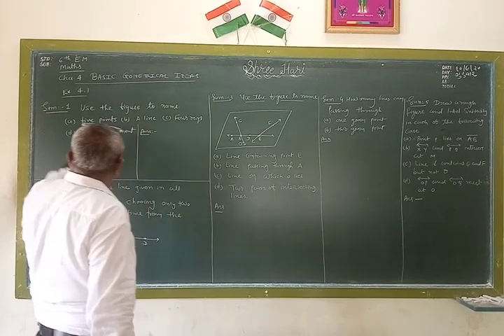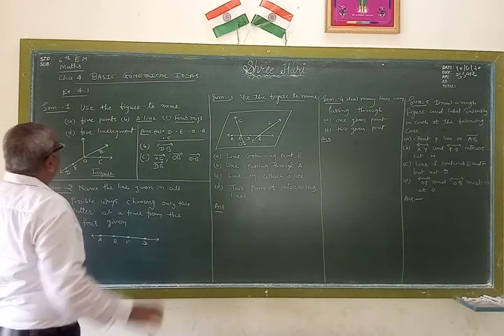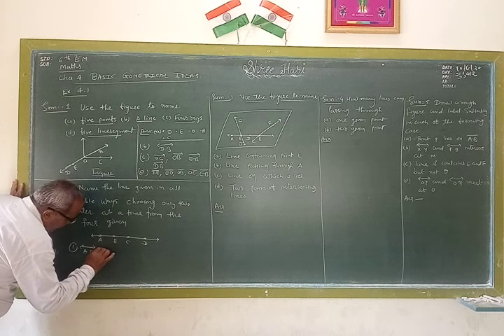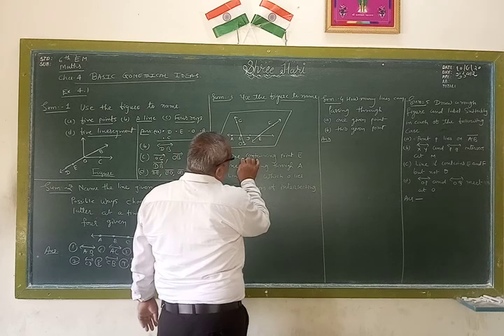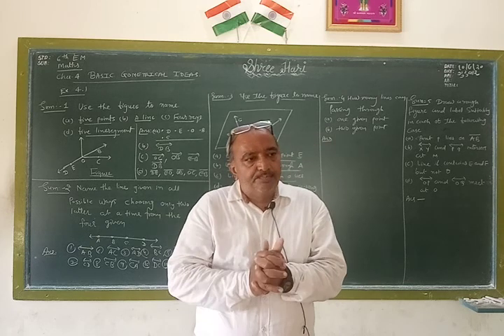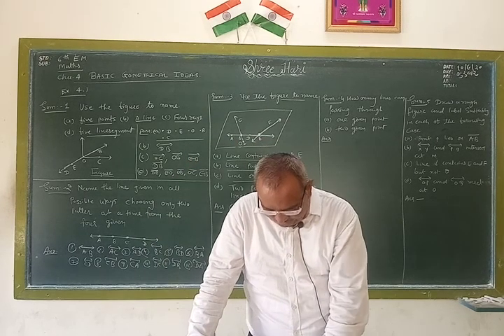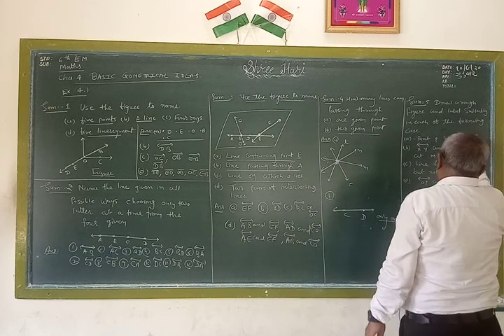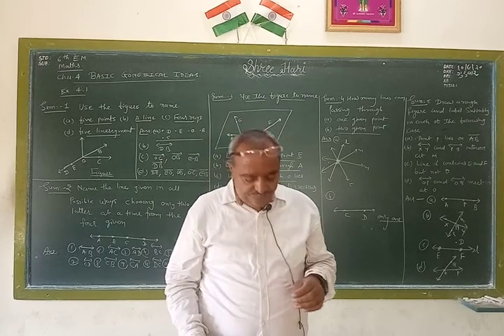STD 6 Maths ( Eng med ) Ch-4